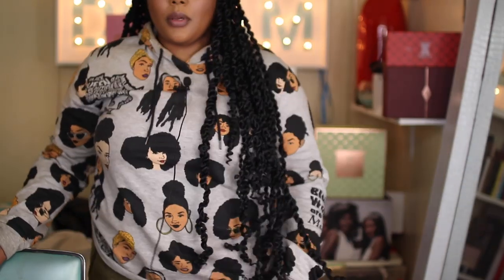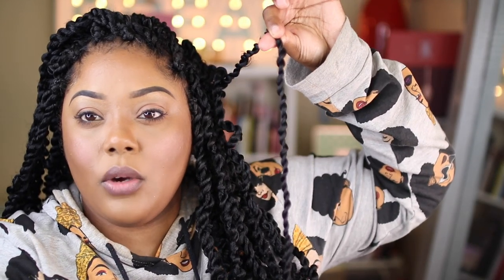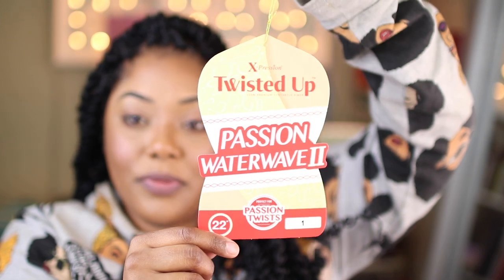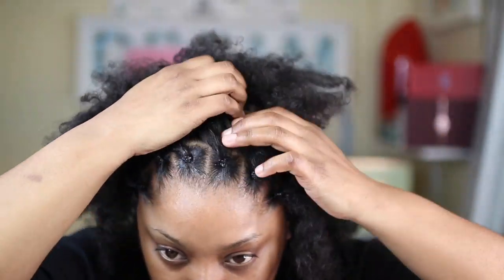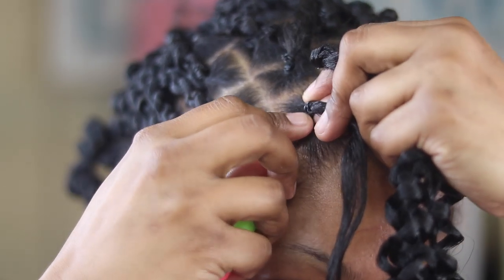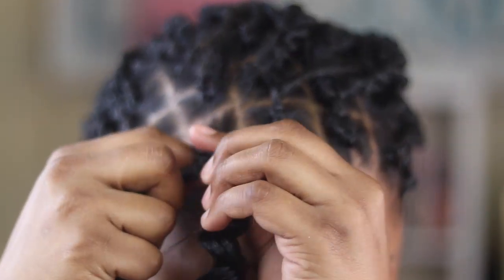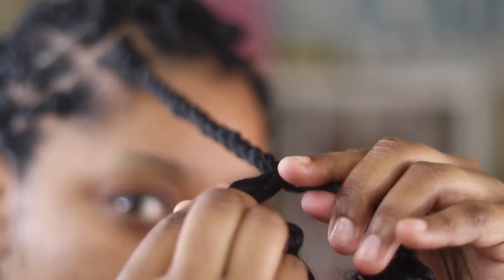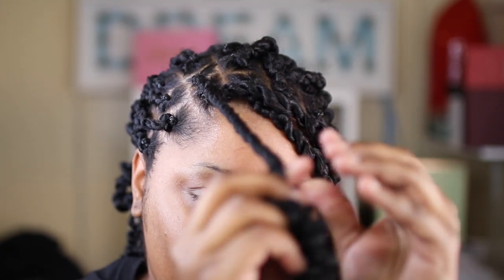Hip Length Passion Twists | Rubber Band Method | Outre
Hair Specs
10 Packs
Outre X-Pression Twisted Up Passion Twists
Magic Fingers Style & Jam